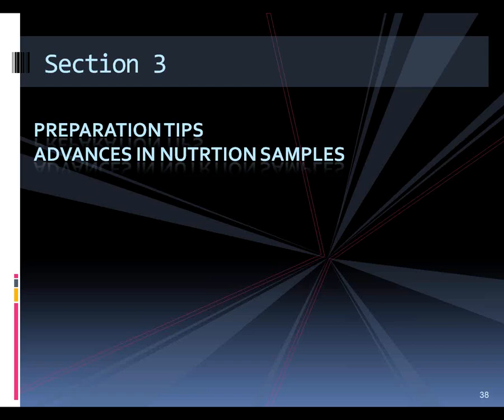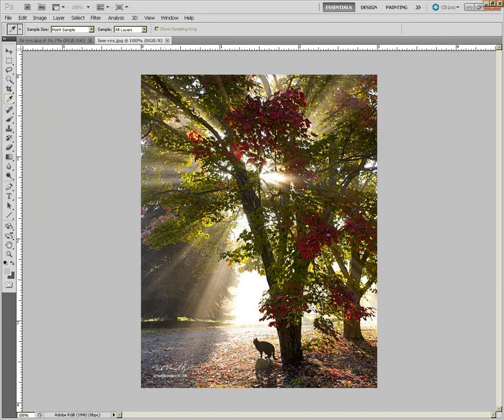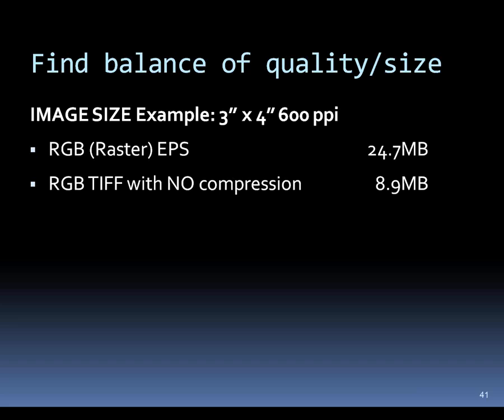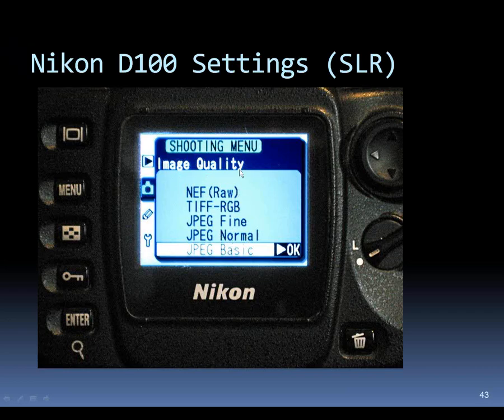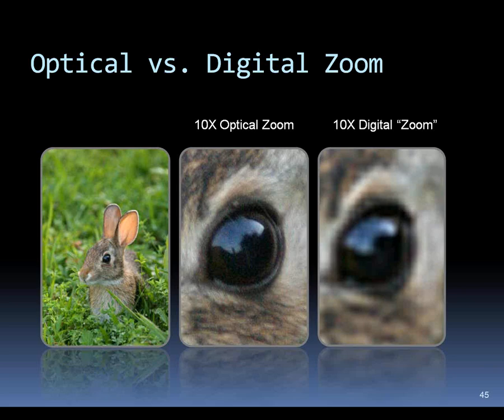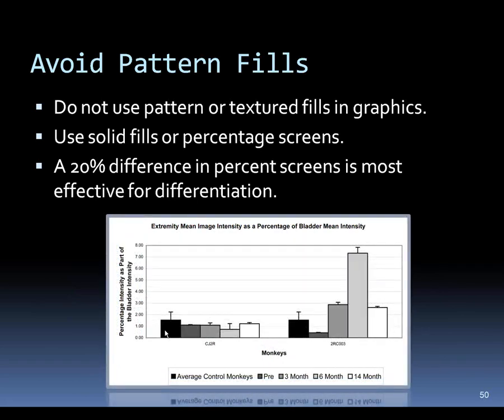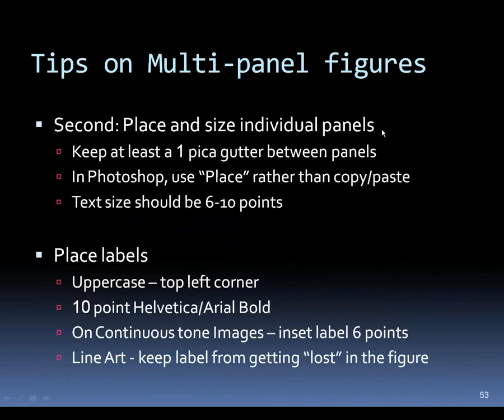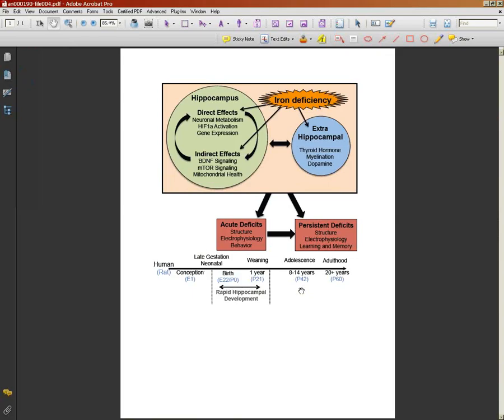Preparing Digital Images for Publication: Tips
(Video courtesy of Sheridan Journal Services)